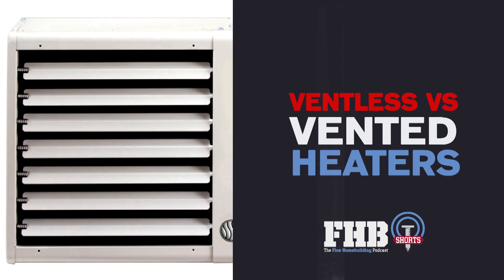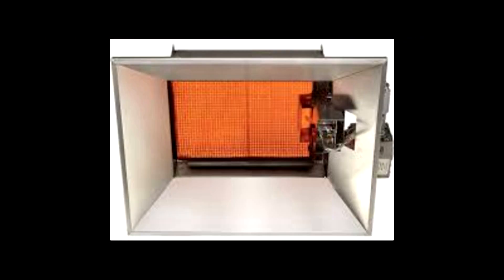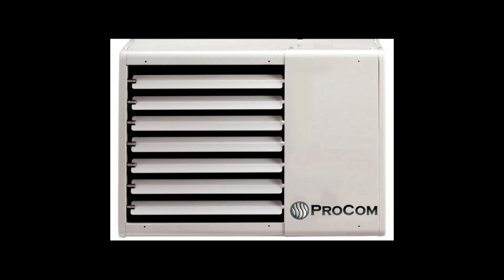Fine Homebuilding Podcast Shorts: Ventless vs. Vented Gas Heaters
In this Fine Homebuilding Podcast short, Matt, Patrick, and Rob talk about ventless vs. vented gas heaters.